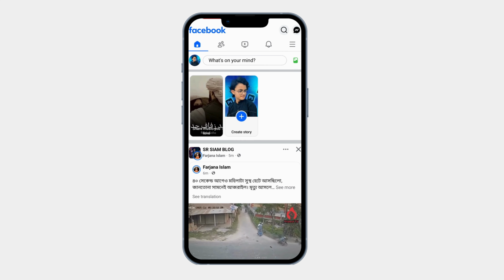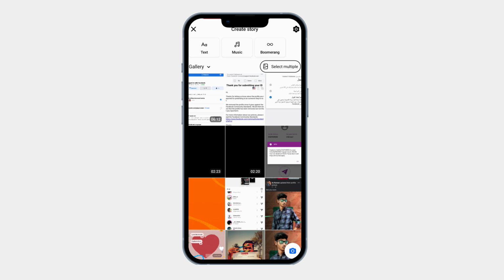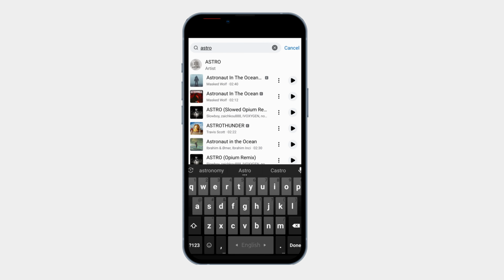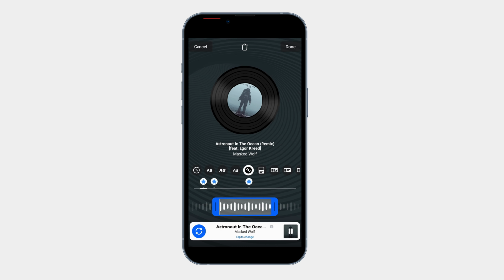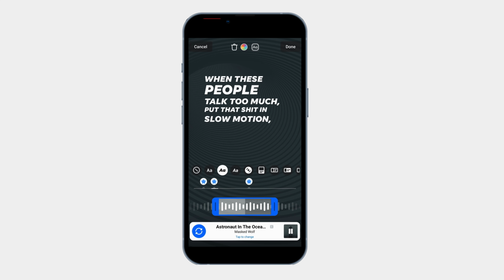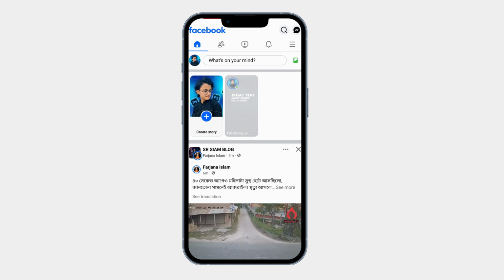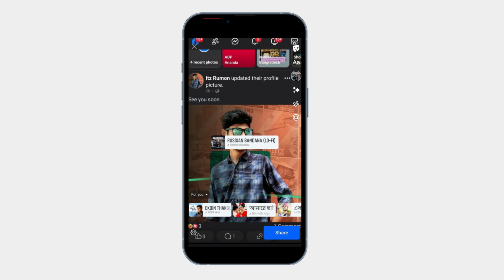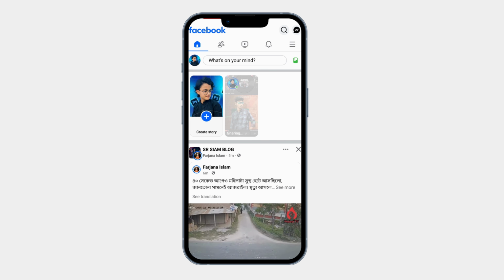How to Add Music to Facebook Story – Step-by-Step Guide! 🎶🚀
Thank you! How to Add Music to Your Facebook Story – Step-by-Step Guide! 🎶🚀

Want to make your Facebook Story more engaging by adding music? In this quick tutorial, you’ll learn how to add music to your Facebook Story using built-in features on both Android & iPhone. Whether you’re sharing a photo, video, or text story, adding a song can make it stand out!

🔹 In This Video, You’ll Learn:
✅ How to add music to a photo or video story
✅ How to use the Facebook music sticker
✅ How to choose a song from Facebook’s music library
✅ How to customize lyrics & display styles
✅ How to post a music-only story

💡 Why Add Music to Your Facebook Story?
Adding music to your story makes it more fun, expressive, and engaging! You can highlight your mood, enhance visuals, and make your stories more interactive.

Want to add music to your Facebook story? Watch this quick tutorial on how to add music to your Facebook story in just a few simple steps!